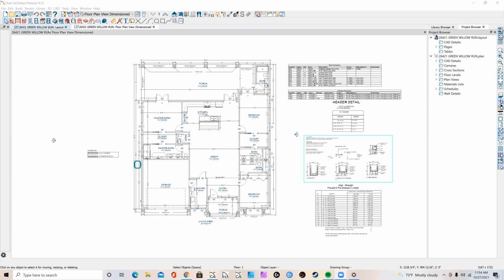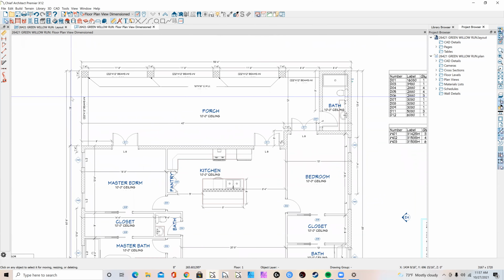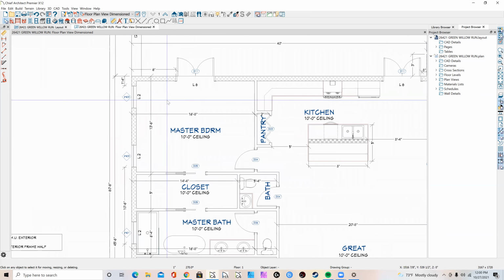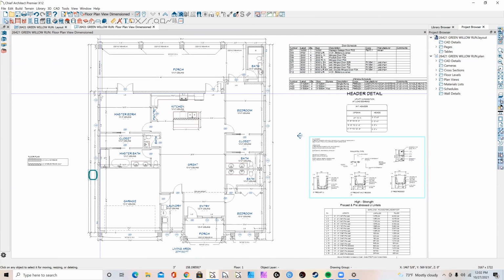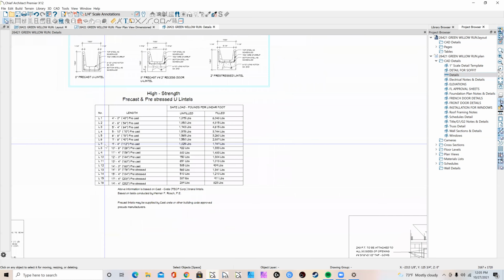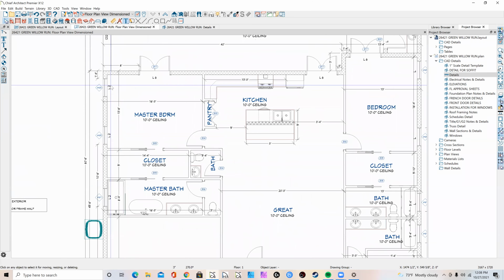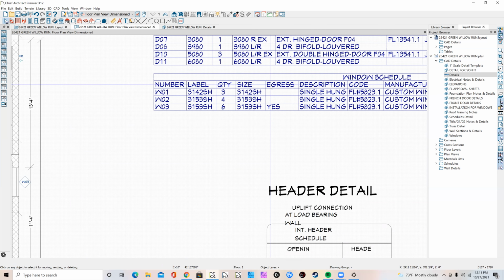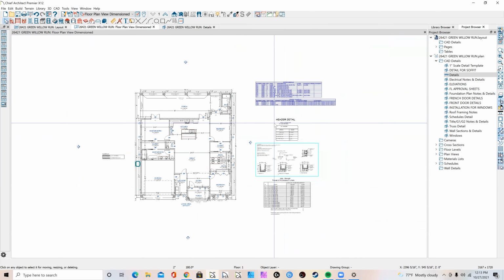FLOOR PLAN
How to create floor plan drawing in Chief